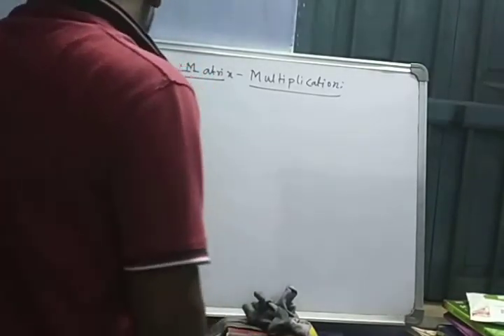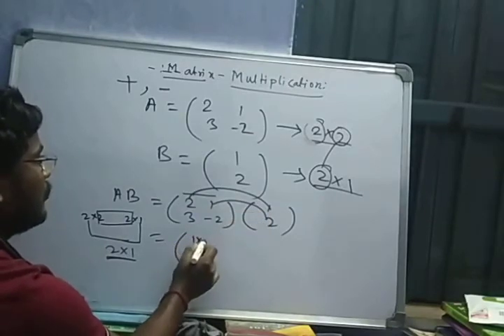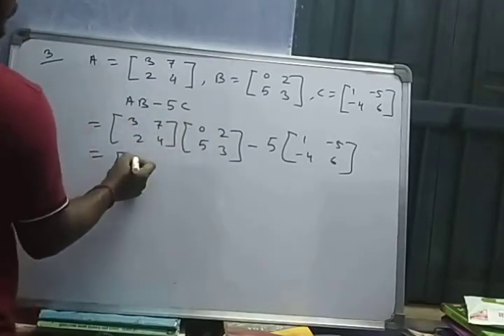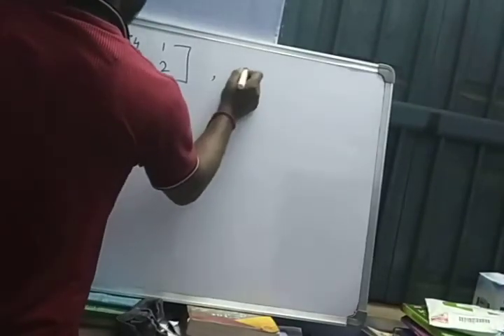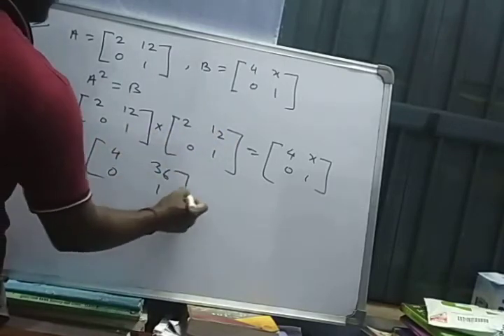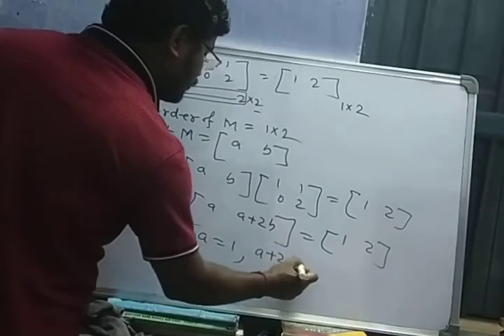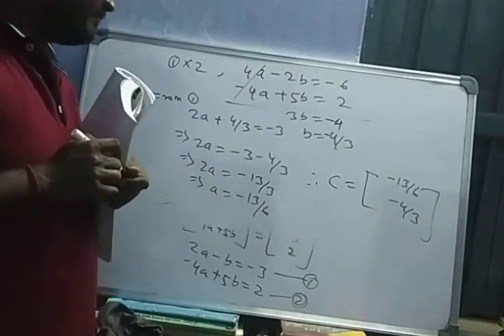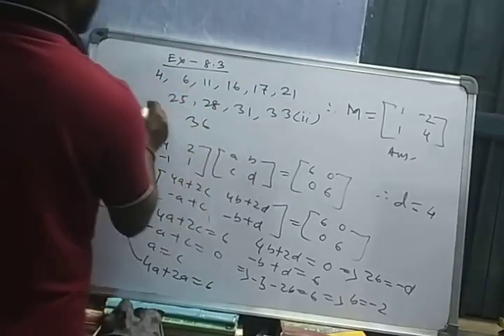Class X Matrices.. Last part multiplication by Mr. Swapan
This is Royal Academy's online class